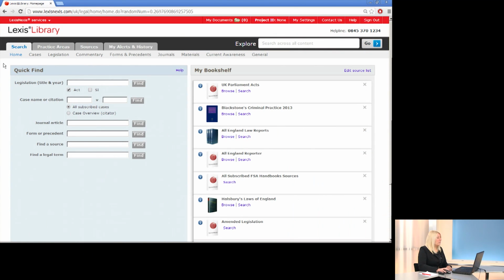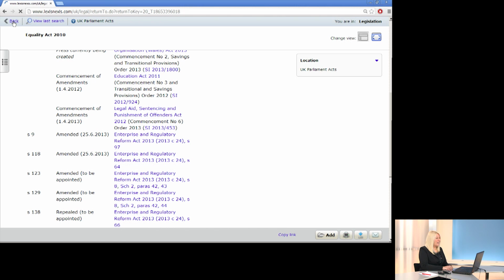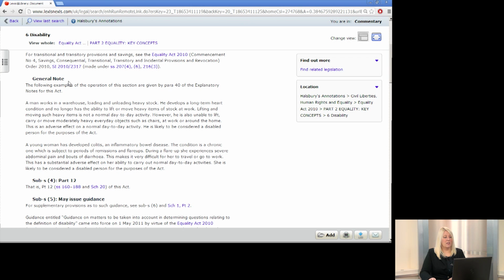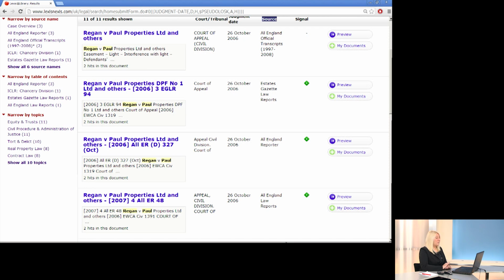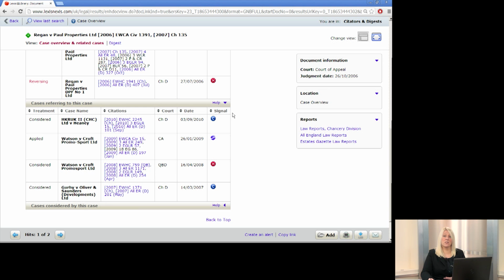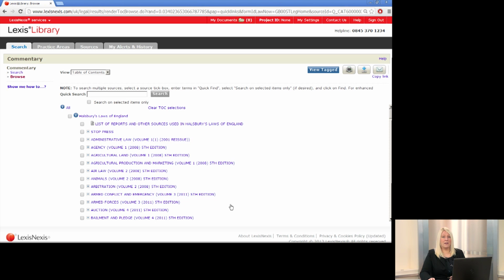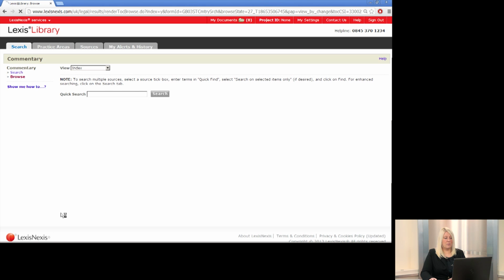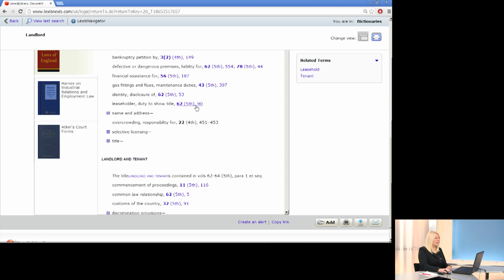Introduction to LexisLibrary for Students